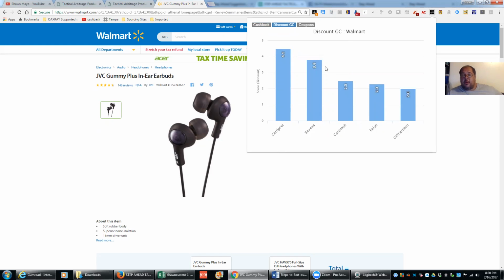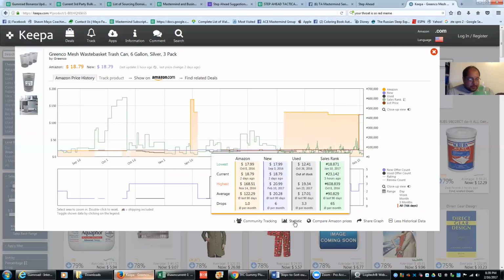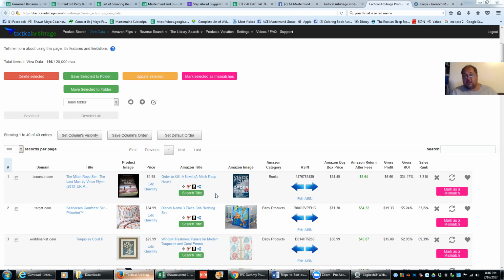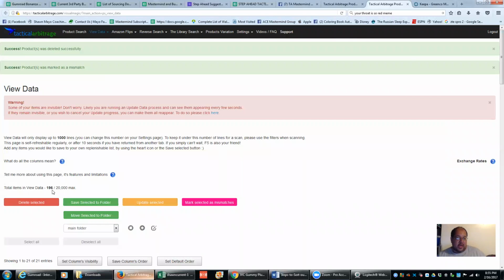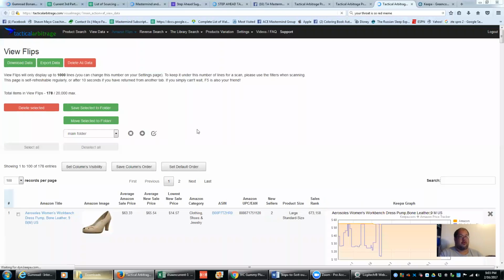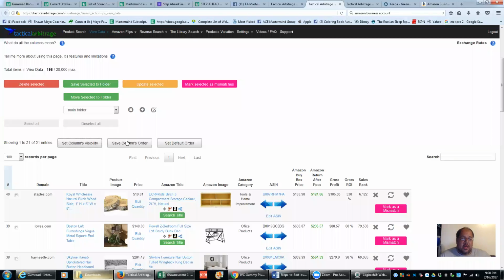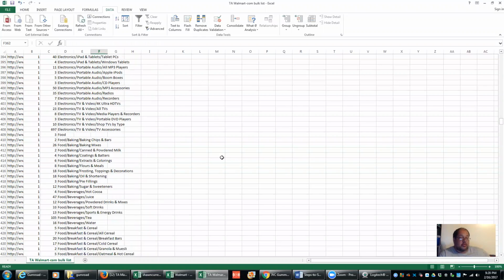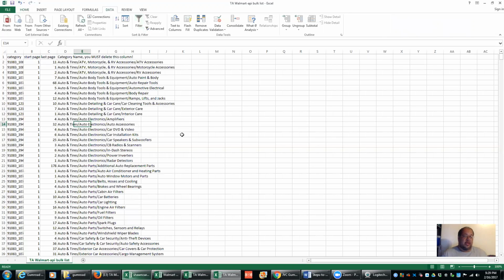5 week TA Mastermind Class - February 2017 - Q&A Bonus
5 week TA Mastermind Class - Week 2 - February 2017